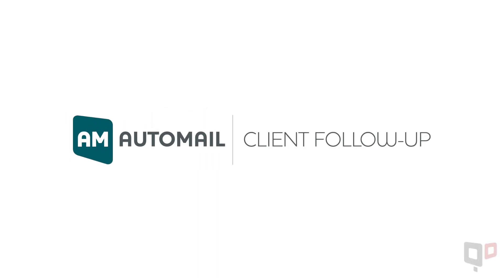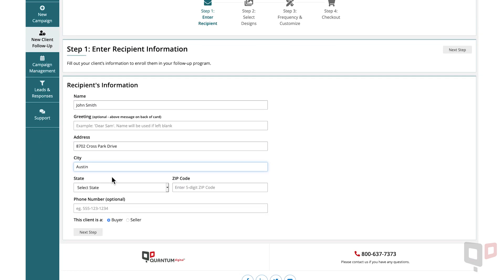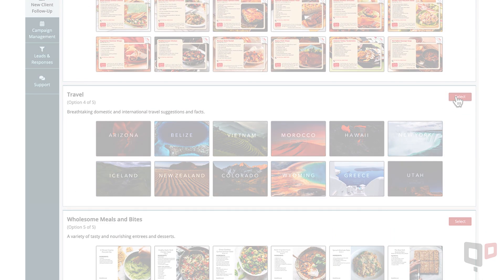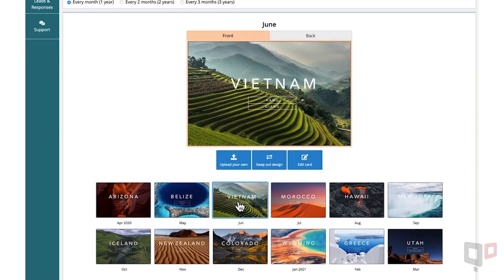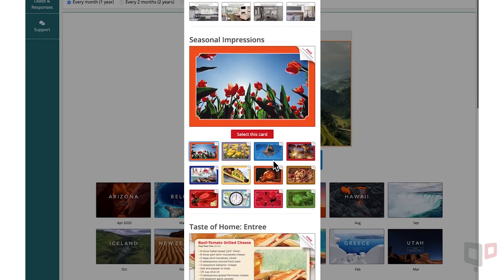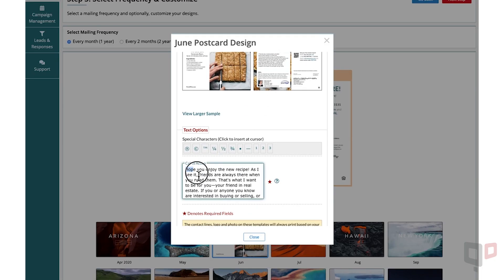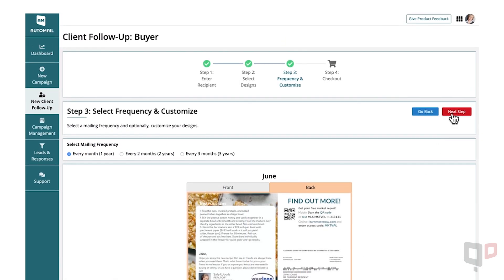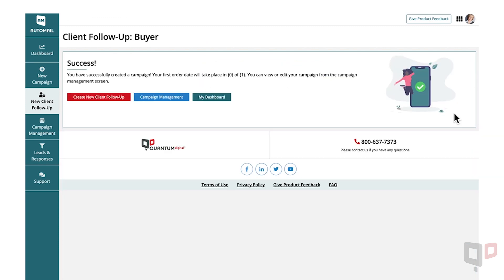Create an AutoMail Client Follow-Up Order in 4 Easy Steps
Placing a Client Follow-Up order through QuantumDigital’s AutoMail is fast, easy, and can be done in just 4 steps:

Step 1 - From the Dashboard, select “New Client Follow-Up” and enter the recipient’s information. Click “Next Step” to continue.

Step 2 - Choose the set of designs you wish to start with. Once you’ve decided, click “Select” to move forward.

Step 3 - Choose your mailing frequency—Every month, every 2 months, or every 3 months. Here you can customize your cards if you’d like. You can upload your own design, swap out the design with one from a different set of cards, or edit the card. For this example, we’ll click “Swap out design.” Scroll down to select the replacement card design and click “Select this card.” You can also edit the back of the card if you wish by clicking “Edit card.” Once you’ve made your changes, you can Spell Check, Preview or Save. We strongly recommend previewing your card before continuing with your order. Click “Next Step” to continue.

Step 4 - Give your order a unique name, then double-check the recipient details and your method of payment. Once you’re ready, select “Complete Order” and you’re done!